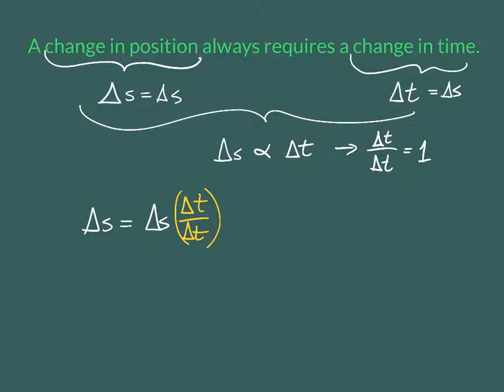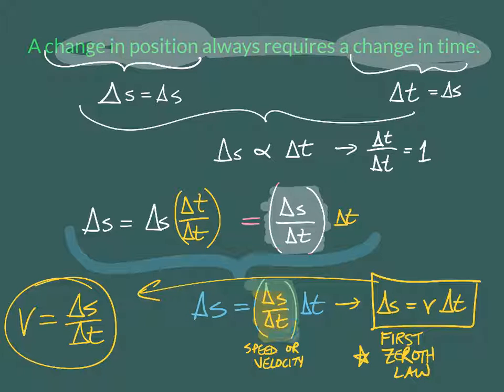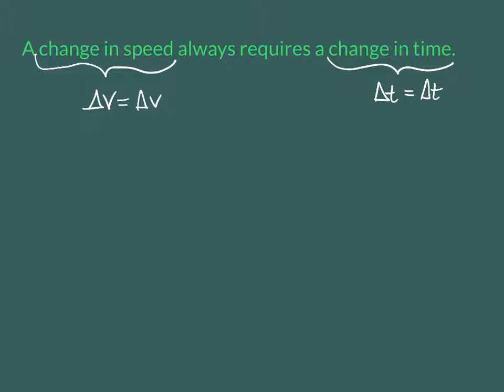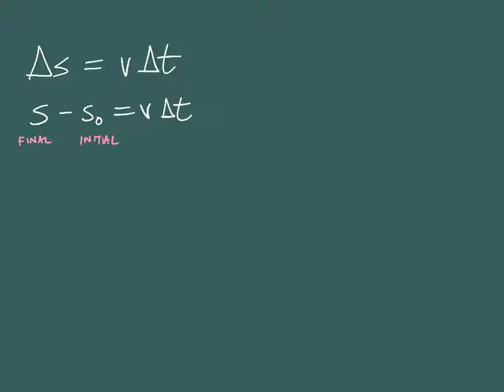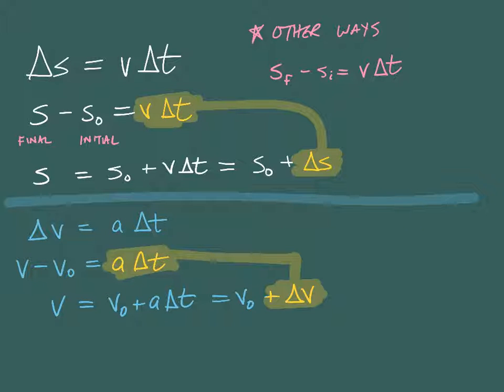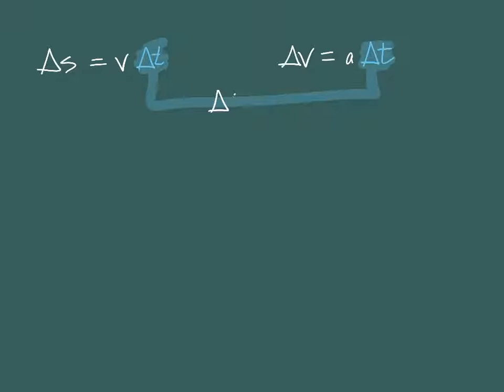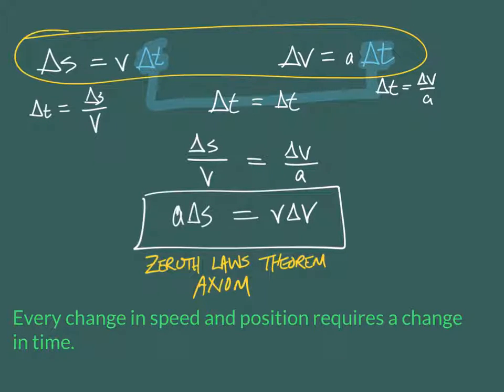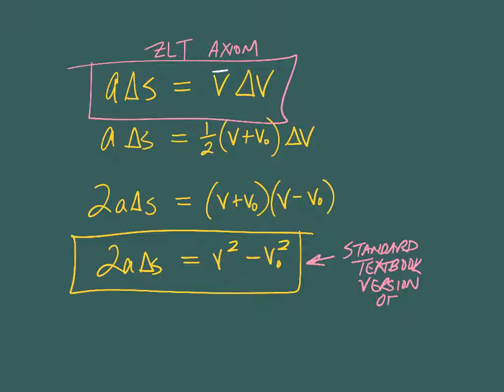The Zeroth Laws